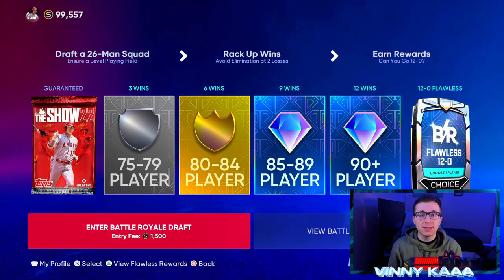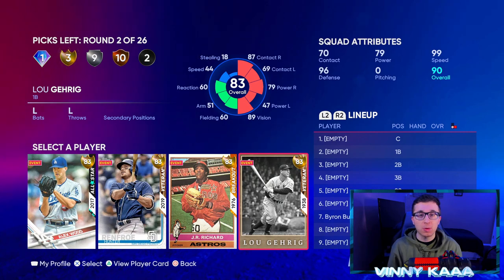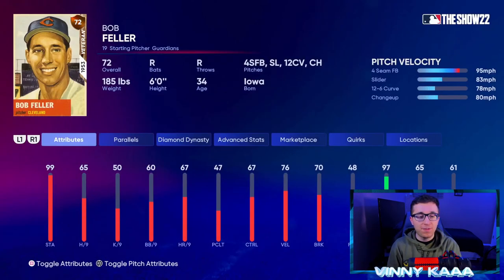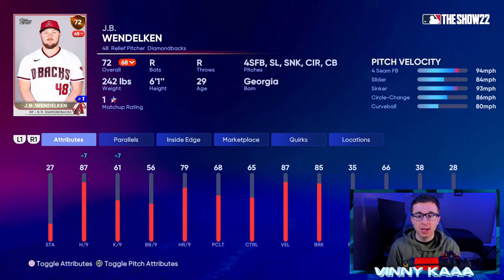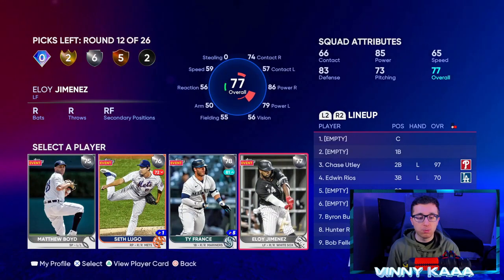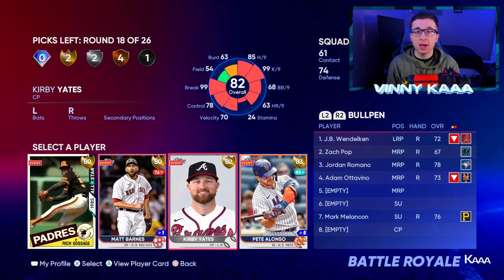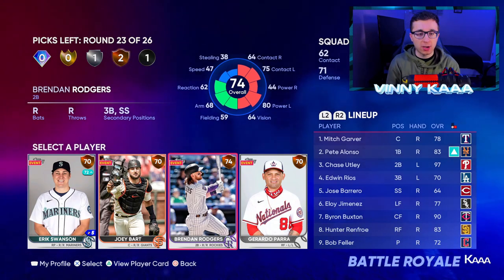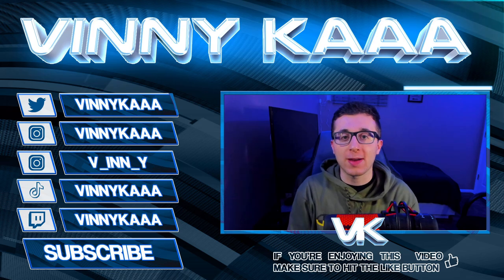BEST BATTLE ROYALE (BR) TIPS TO GO FLAWLESS (12-0) IN MLB THE SHOW 22 DIAMOND DYNASTY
BEST BATTLE ROYALE TIPS MLB THE SHOW 22!